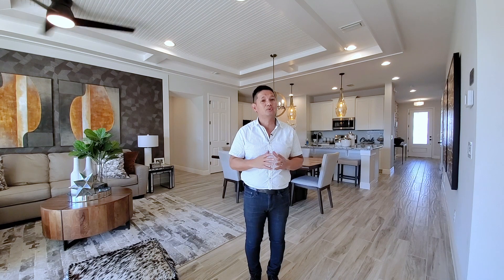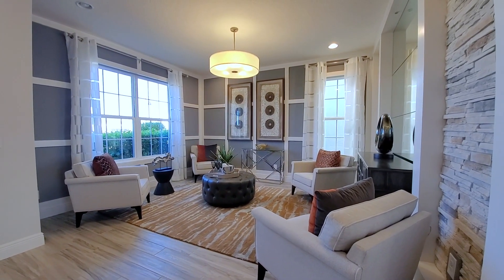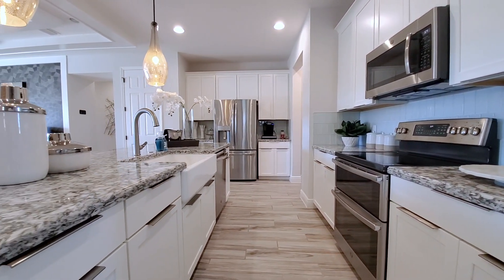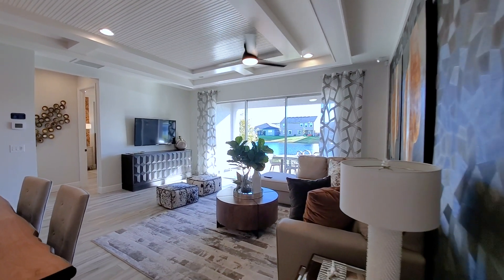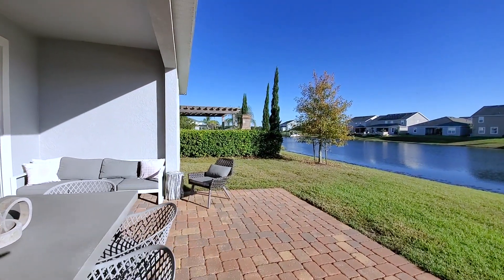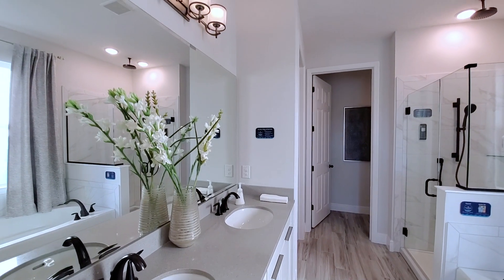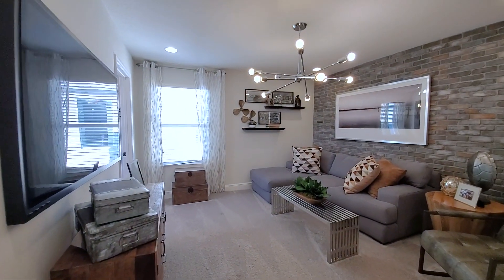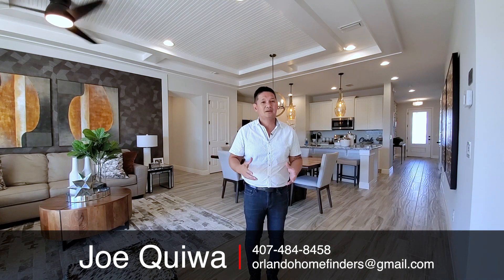Waterfront St. Cloud & Clermont Model Tour | Emerson Model | Lakefront Living Orlando | Lake Home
Please Read: Emerson Model to be build as new | Lakefront Living Orlando | Hanover Family | Lake Home - Call Joe for full details

*Base Elevation Price at Time of Filming: This does not include, lot premium or upgrades

Base Elevation Price: $455,999*
*base price at time of filming and can change without notice

Model Specs:
4 bedrooms
3 baths
3 car garage
2,291+ sq ft. Standard 1 story - under 2,500 sf.

Waterfront St. Cloud & Clermont Model Tour | Emerson Model | Lakefront Living Orlando | Hanover